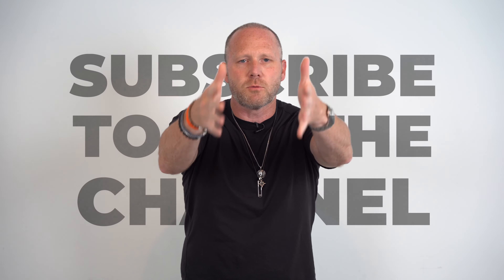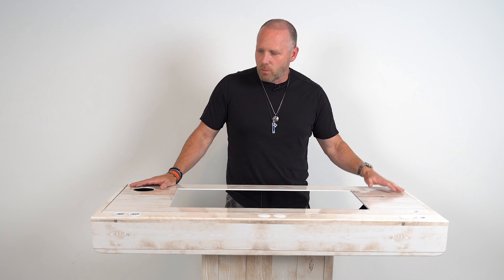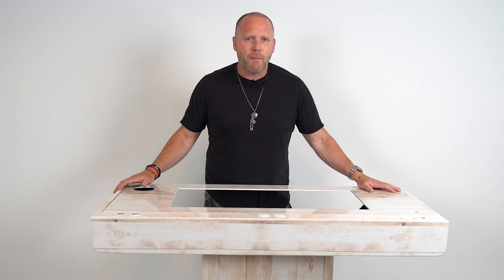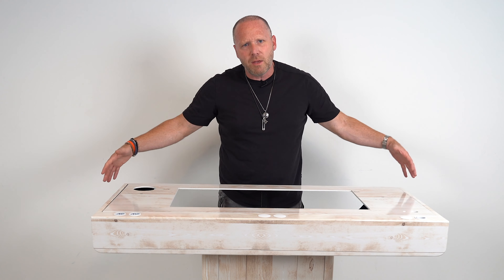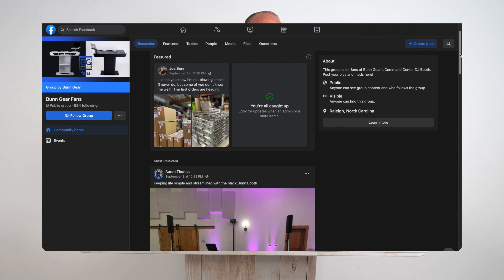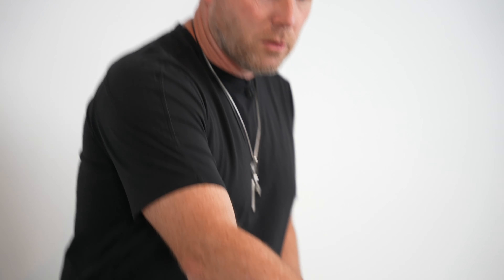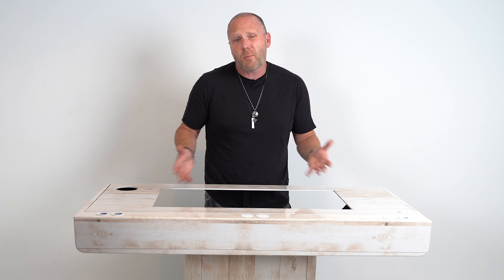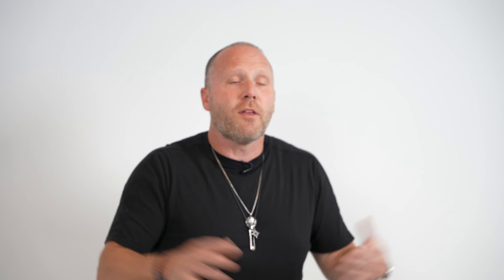How to Customize Your DJ Booth 🔥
Whether you've heard of the Bunn Gear Command Center or not, this video was made for YOU. As DJs, we're always working towards "fitting the brand" of the occasion/gig we are DJing for, but I wanted to take it up a notch.

So, I reached out to my guy Alex at Corporate Graphic with my idea and we turned it into a custom DJ booth wrap. Not only does this make my booth look badass, but now my clients have an option they won't get with many other DJs.

This is your sign to upscale your DJ booth. Use this custom booth wrap template to transform your Bunn Gear Command Center